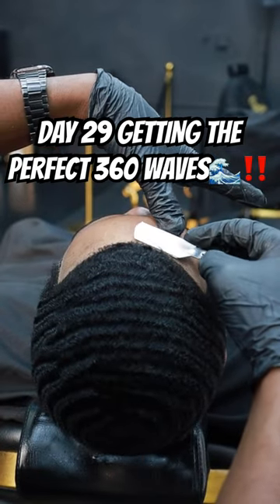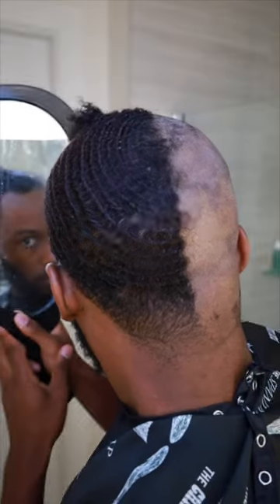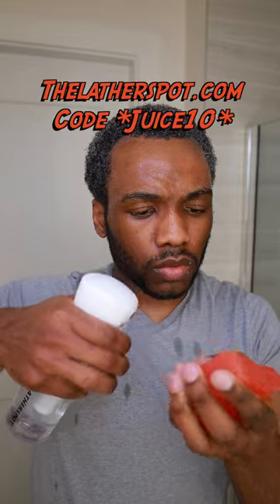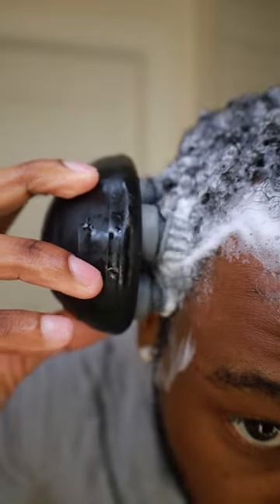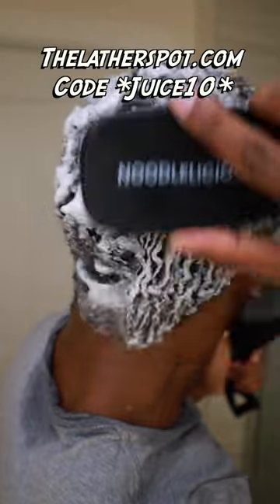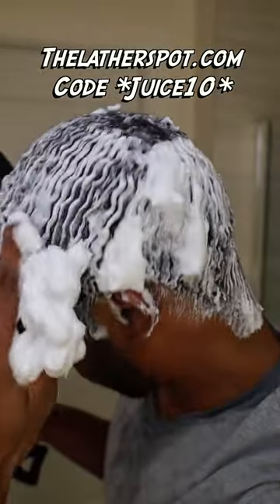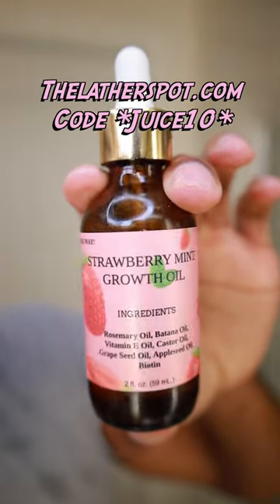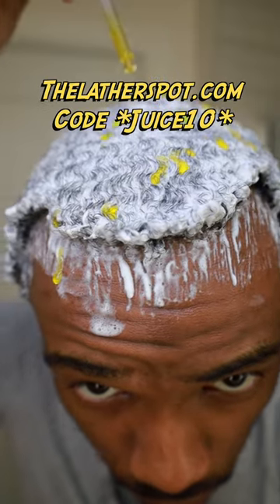DAY 29 GETTING THE PERFECT 360 WAVES!